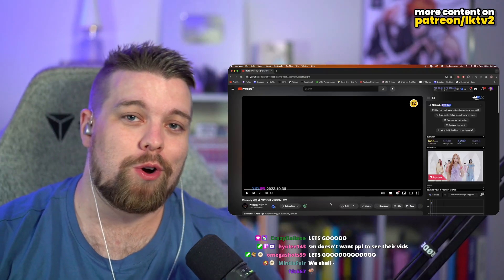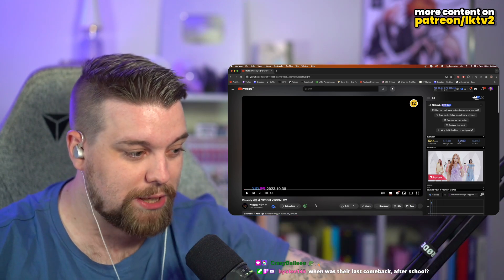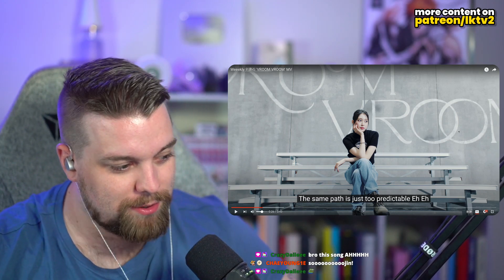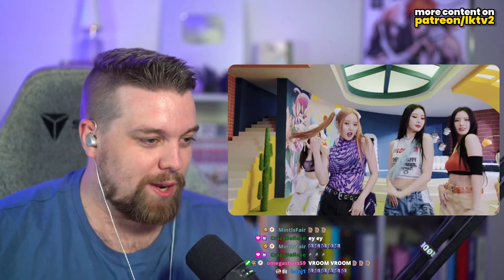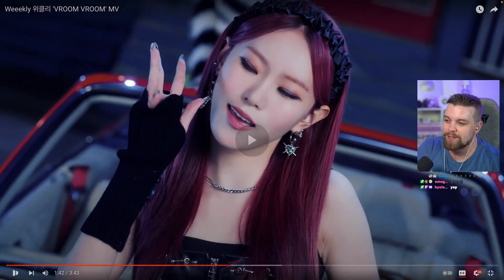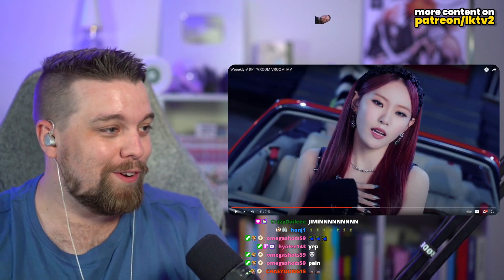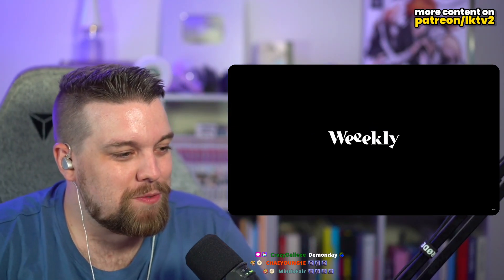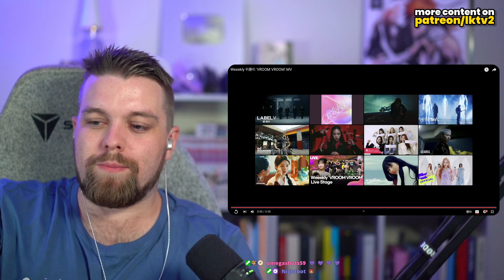WEEEKLY - 'Vroom Vroom' MV | REACTION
LKTV reaction to WEEEKLY - 'Vroom Vroom' MV | REACTION

위클리 - '브롱브롱' 컴백 뮤비 | 해외 리액션